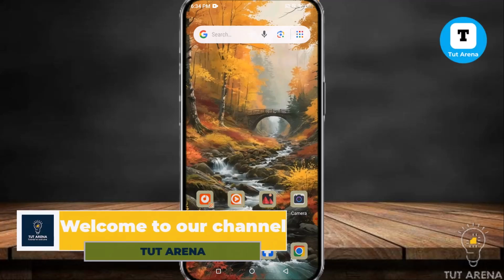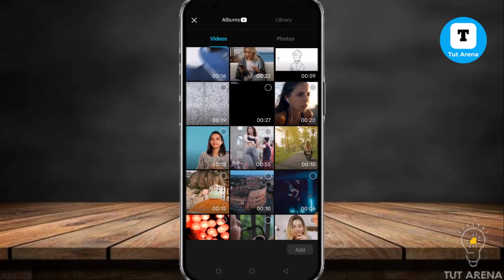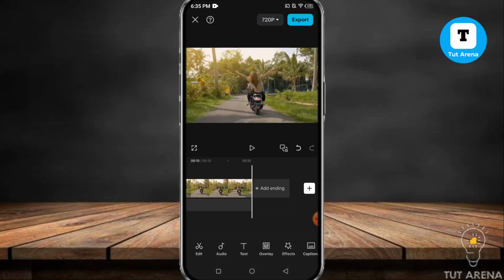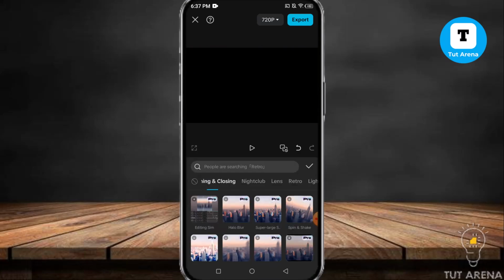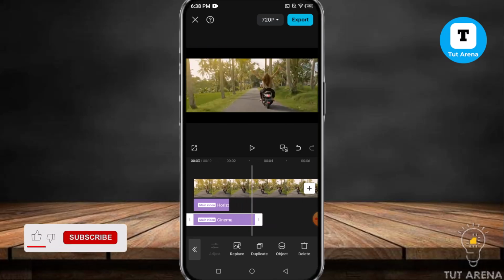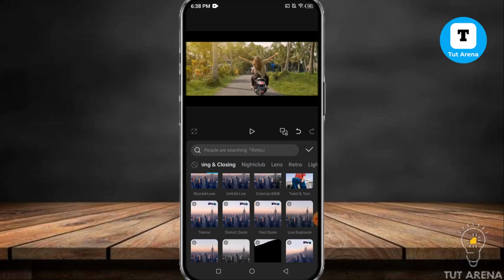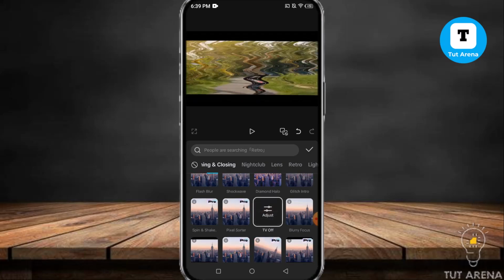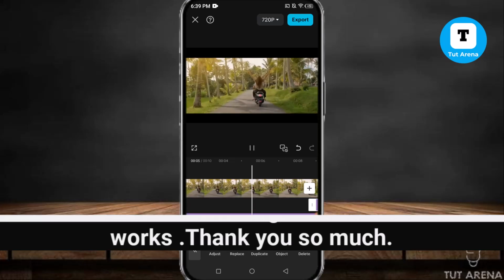How to Create a Cinematic Black Bar Effect in CapCut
In this tutorial, we'll show you how to create a cinematic black bar effect in CapCut, giving your videos that professional widescreen look. We'll walk you through the steps of adding black bars to your video, adjusting their size, and positioning them for the perfect cinematic feel. By the end of this tutorial, you'll be able to elevate the look of your videos and add a touch of film-like elegance.